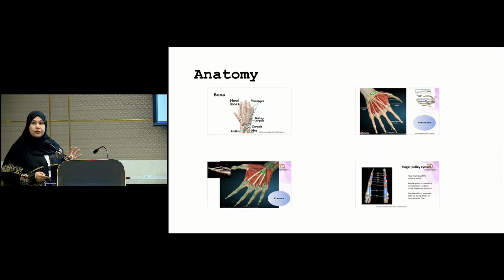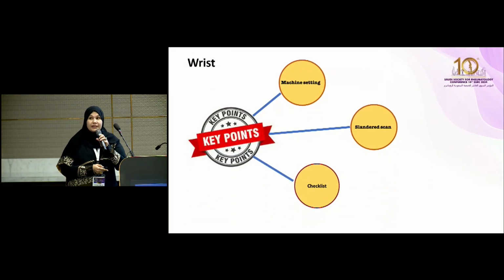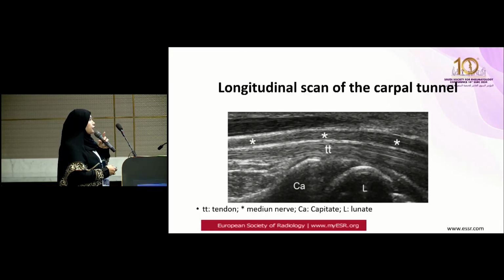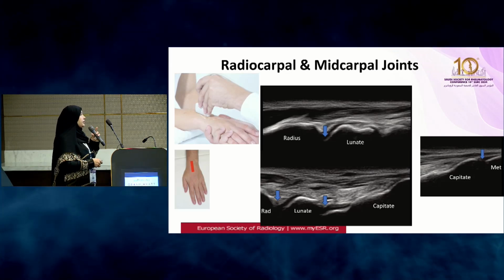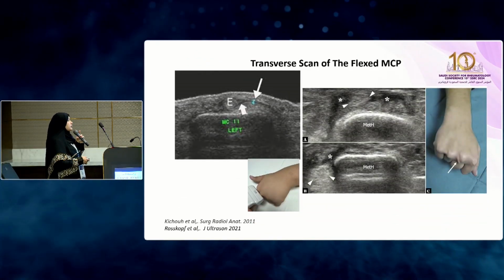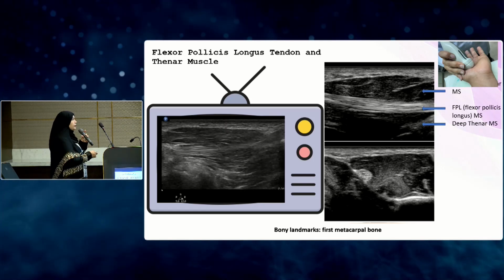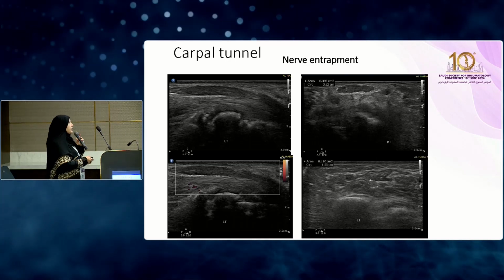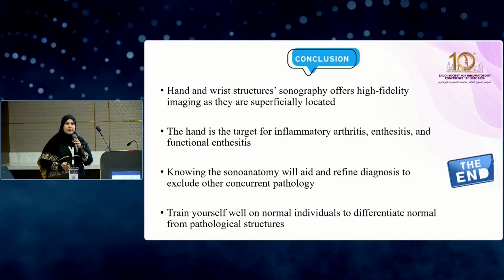jeddah hall Speaker 01